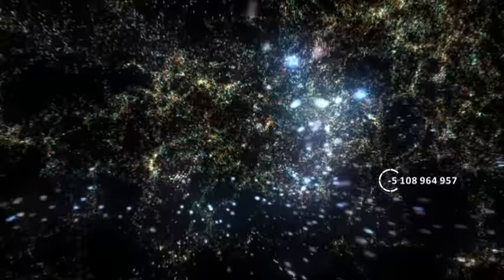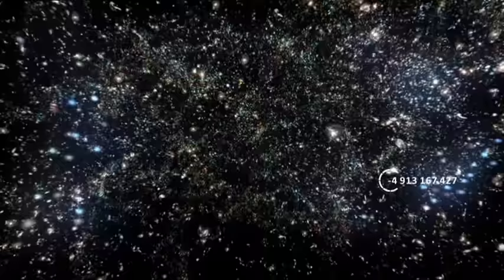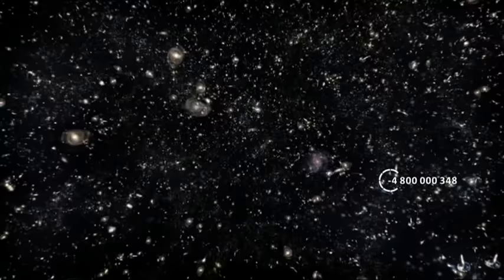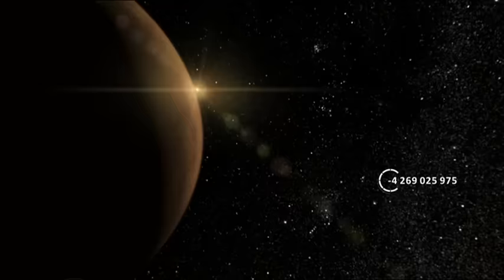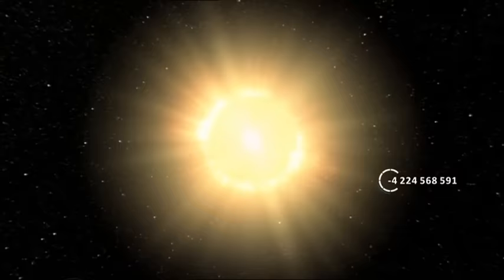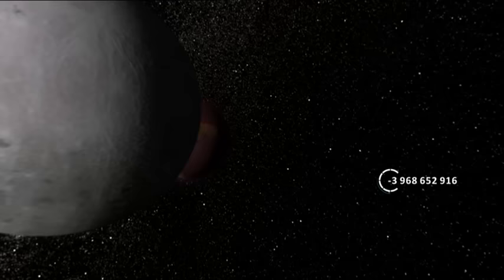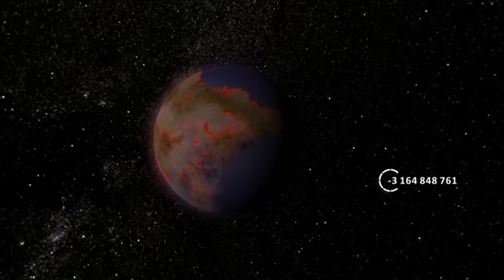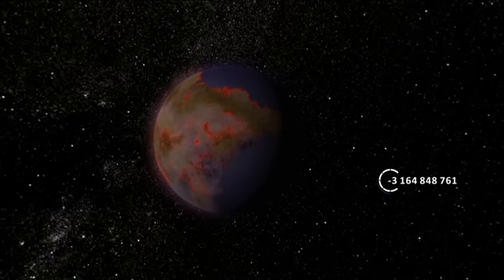My 3D Animation of Big Bang Theory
The animation is protected by copyright and it is not possible to do anything with it. The Animation/Music/Voice cannot be edited, separated, modified and distributed.

My 3D Animation of Big Bang made for Documentary Film " CERN or The Factory For the Absolute"
I apologize to Mr. Stephen Hawking a wrong name. My quest for this project was to create 3D animations. Other things I could control. / subtitle... /  This Video is old Prew Demo. Original is OK :)
3D Animator
3D animation: 3DA, Michal Bárta, for avion.net